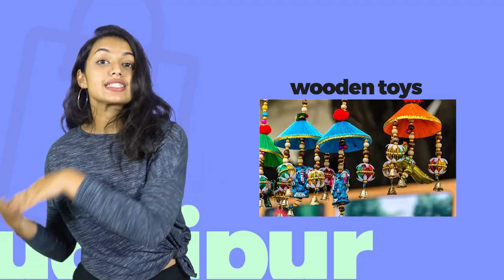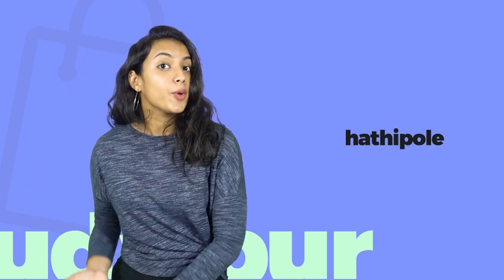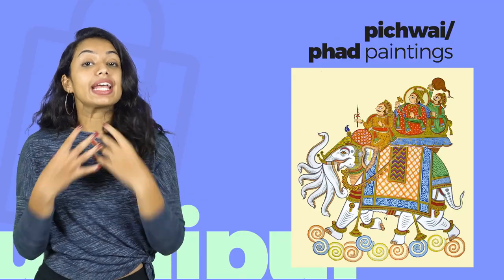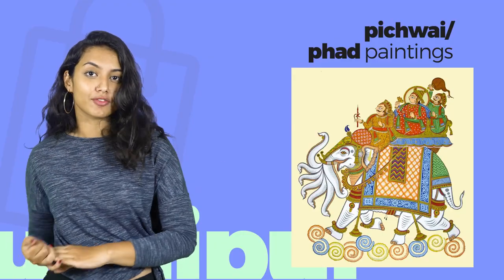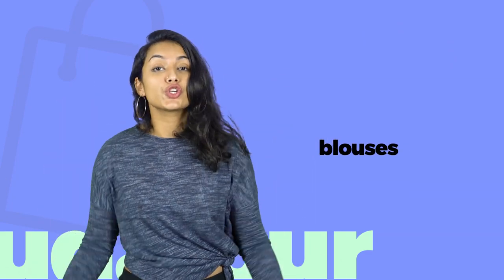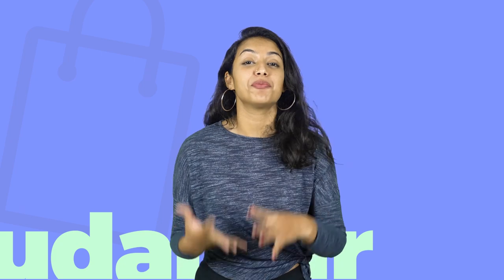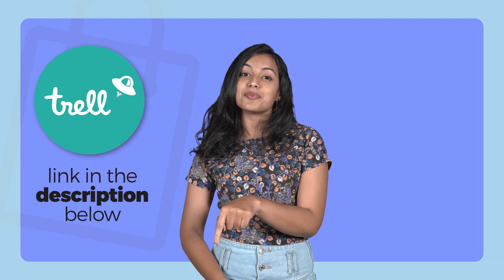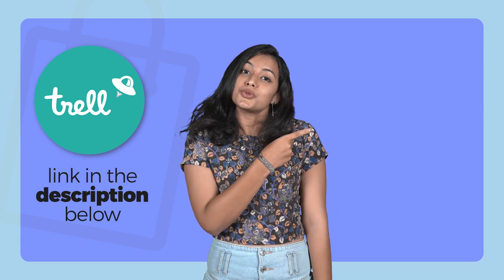What to shop in Udaipur?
When in Udaipur, eat, live and shop like the royals! Just kidding, you must show off your bargaining skills and shop endlessly. Udaipur attractions has some of the most beautiful handicrafts, textiles, jewelry, and typical Rajasthani items as well in case you were wondering where to shop in Udaipur.

laces to visit in Udaipur for handicrafts such as brightly colored and mirror umbrellas, kath-putlis, wall-pieces, carved wooden toys and cloth lanterns which you will find in Chetak Circle, Haathi Pol and Bada Bazaar! Don’t get fooled for extra money by boutique like shopping emporiums unless you are vary of the crafts being authentic. Some of the most beautiful traditional jewelry designs of Rajasthan; Meenakari, Jundan and Polki are sure to take your heart away. Bada Bazaar and Udaipur Palace Road have several shops for you to bargain and look gorgeous!

Paintings of Rajasthan include Pichwai and Phad paintings which are old and traditional forms of art to give your home an old-fashioned and colorful touch! Miniature paintings of Rajasthan are also worth picking up as a unique gift item. From bandhgalas, jackets and sherwanis to lehengas, chunris and blouses, textiles of Rajasthan will leave you confused with the wide palette of colors and combinations. Bapu Bazaar is the place to be! Apart from these, pagdis, bandhani chunnis, diaries with covers made out of local cloth and mirror work etc. are some small yet unique gifts to give.